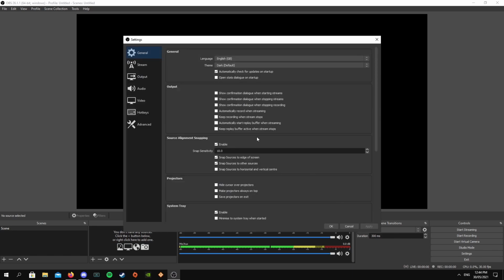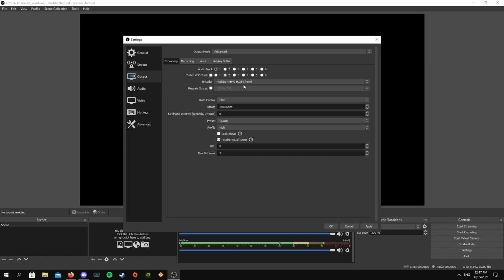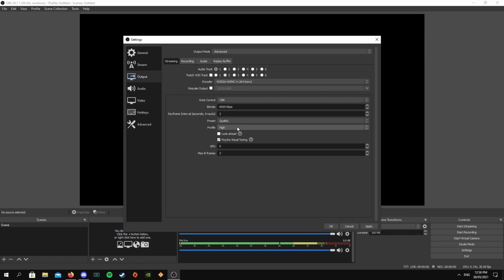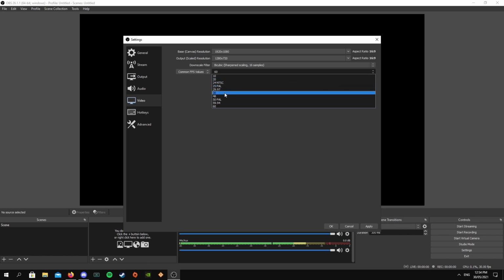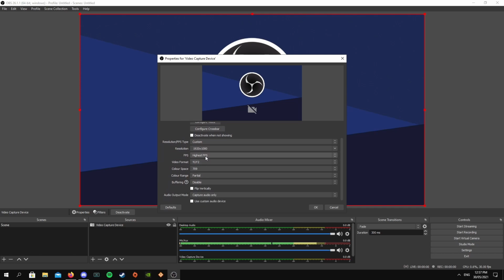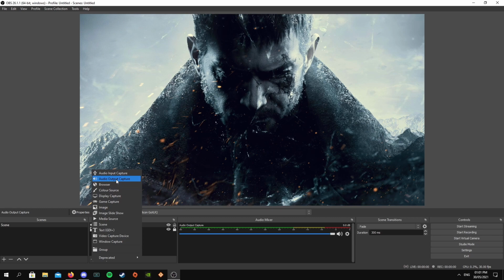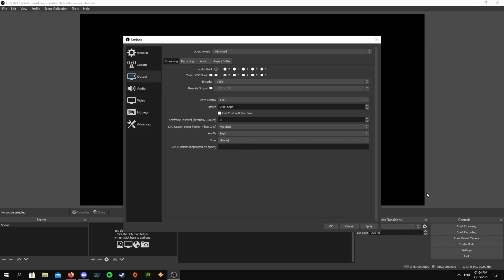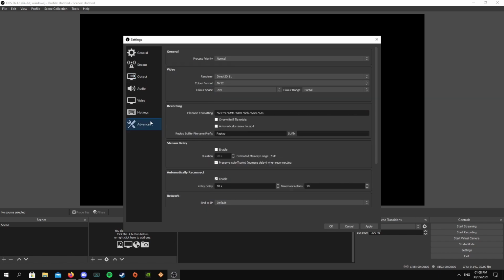My Recommended OBS Settings For Single & Dual PC Setups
Today I'm going to be showing you the best/recommended settings that i use for OBS Studio on a single or dual PC setup

Timestamps:

0:00 Single PC Setup
18:00 Dual PC Setup
22:30 Audio Bitrate